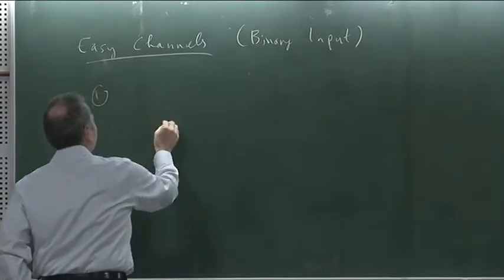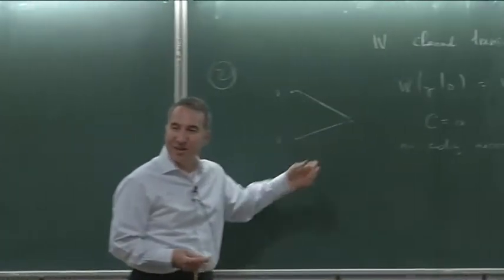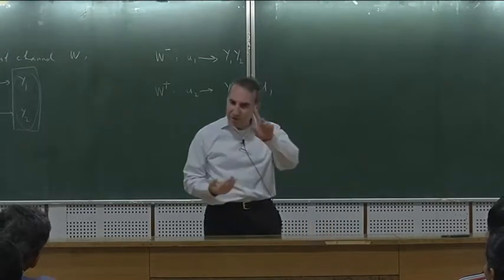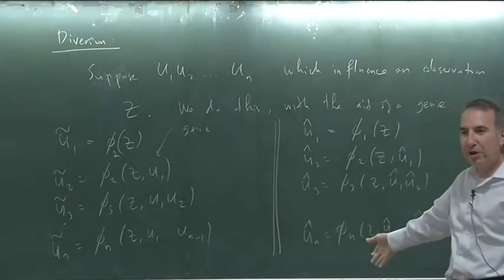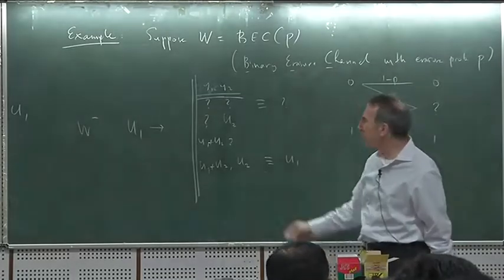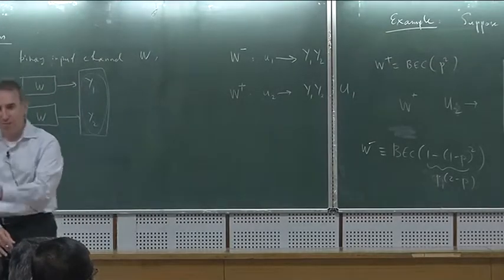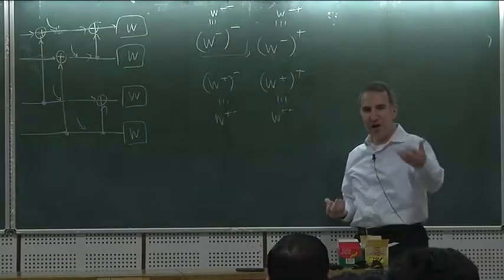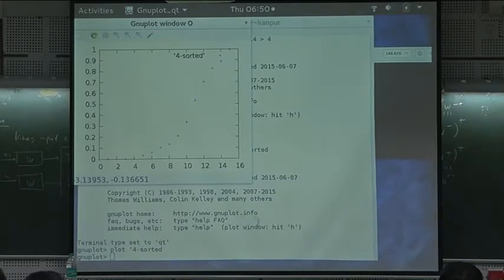Advanced Topics in Coding Theory (Lecture- 22)